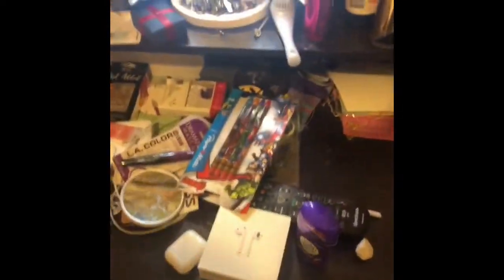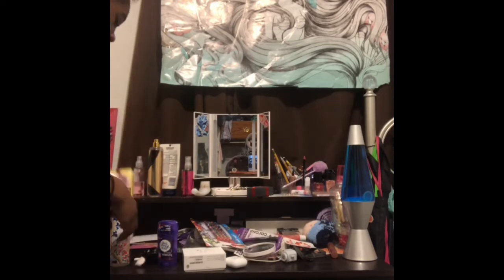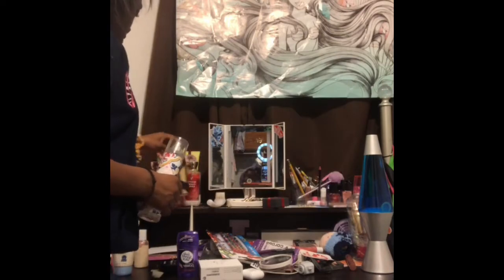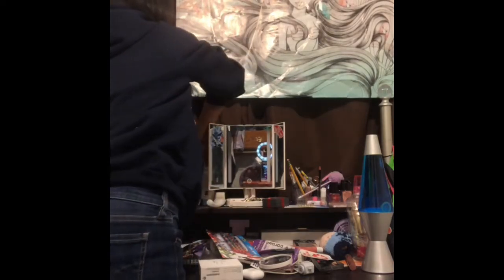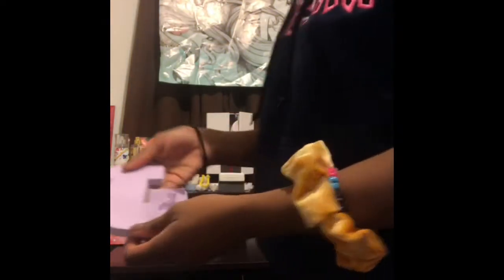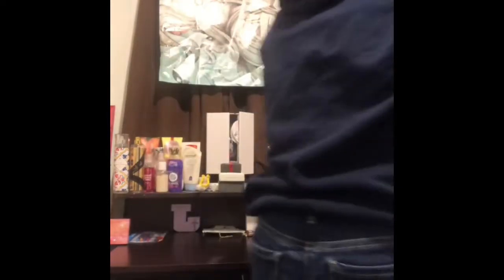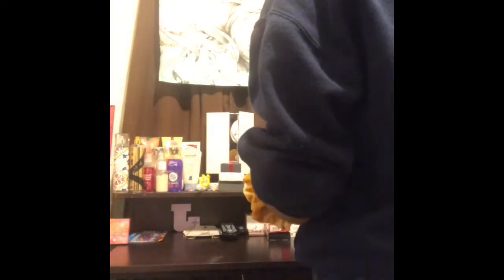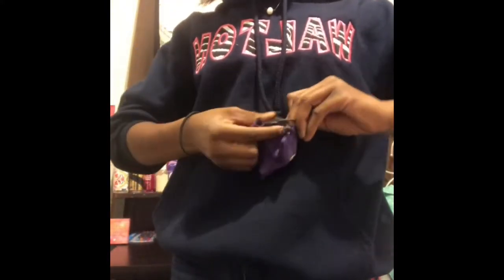Cleaning My Room After 1 Whole Year 🤢